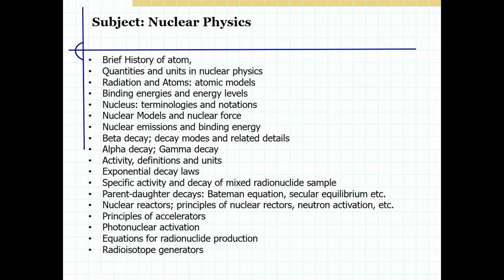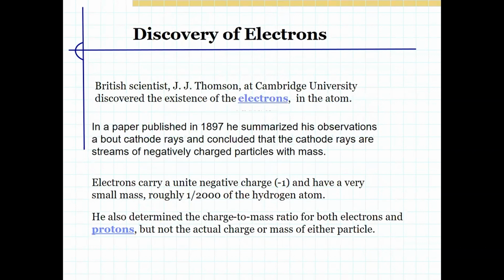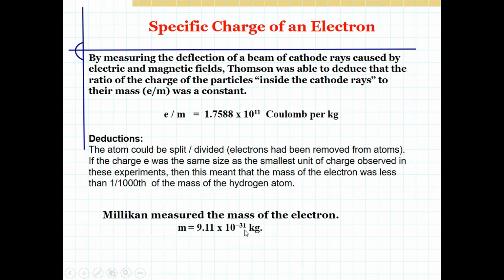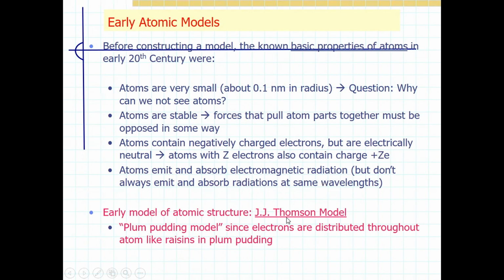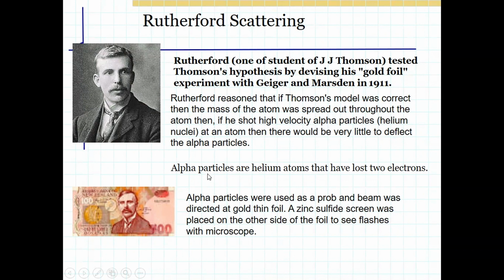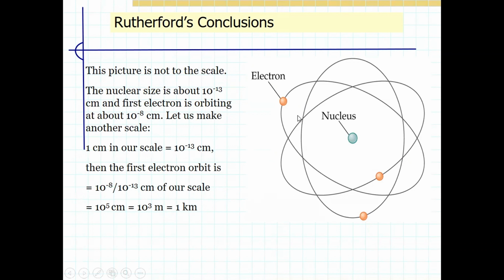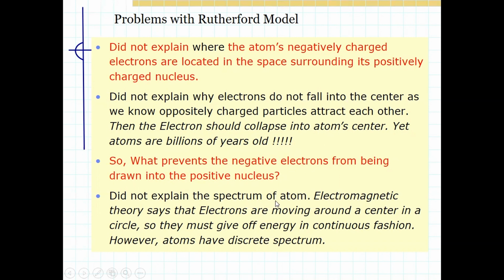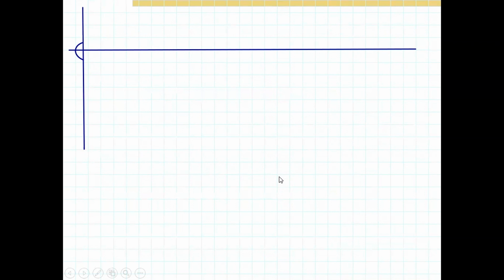Lecture 1: Introductory Nuclear Physics | History of Atom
This is the first lecture on the Course: Introductory Nuclear Physics for Undergrad and Grad Students by Dr. Nasir M Mirza. This lecture is about the History of atoms and basic ideas on the Atomic Model. This course has been taught for the past several years.